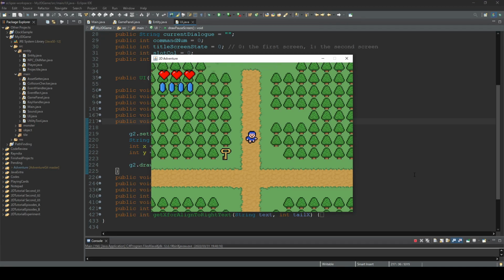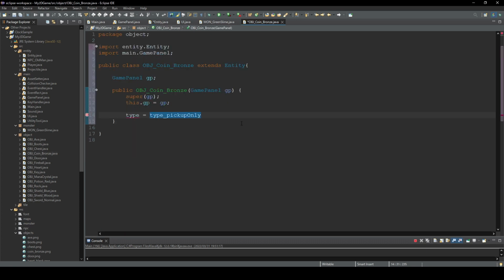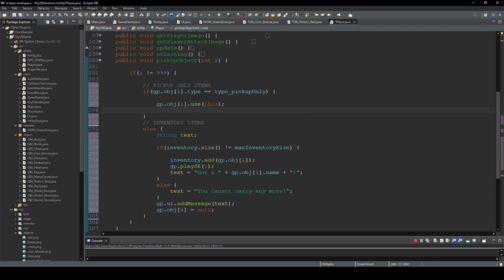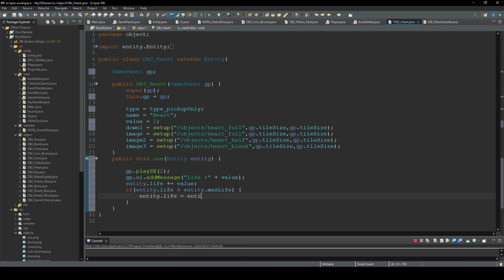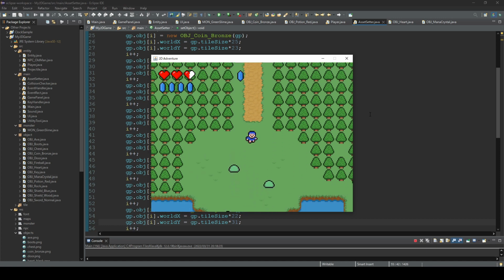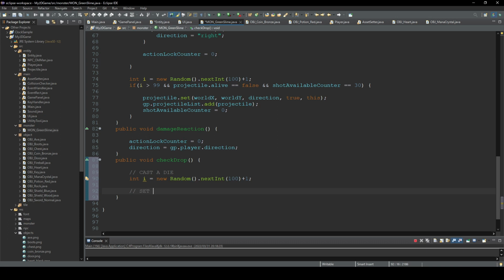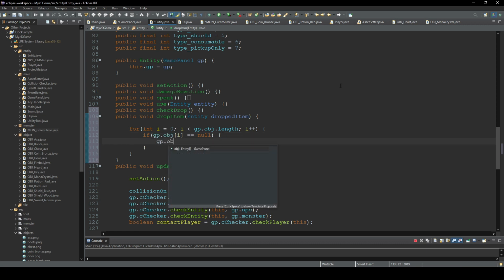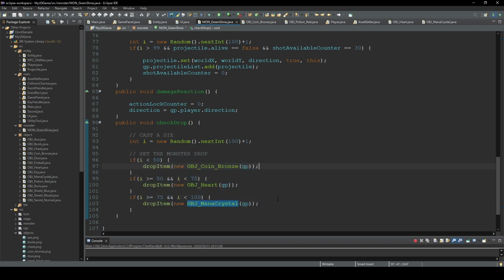Item Drops - How to Make a 2D Game in Java #31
In this video, we implement an item drop function so monsters randomly drop an item when you kill them.

Timestamps:
0:00 Introduction & Code Update
1:22 Create Bronze Coin class
4:12 Pickup Only Items
5:50 RESULT
6:15 Pickup Heart and ManaCrystal
10:20 RESULT
10:46 Monsters drop items
17:18 FINAL RESULT